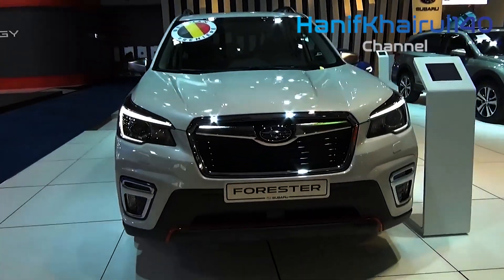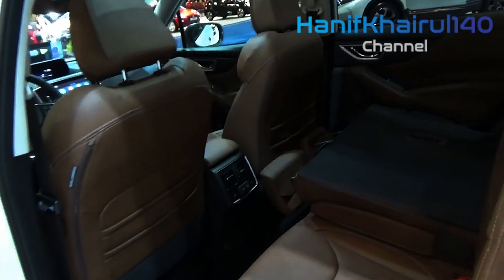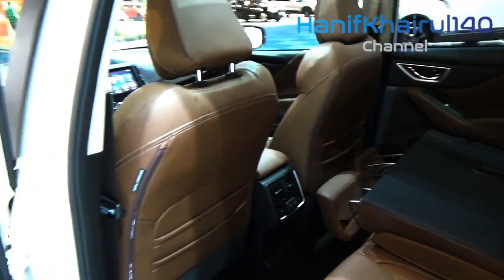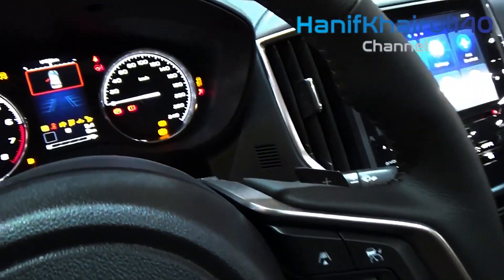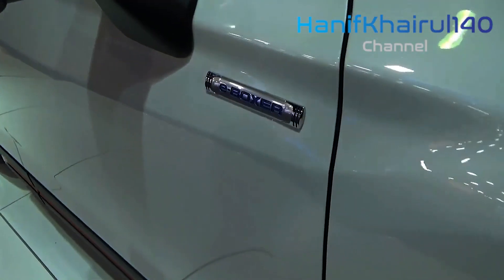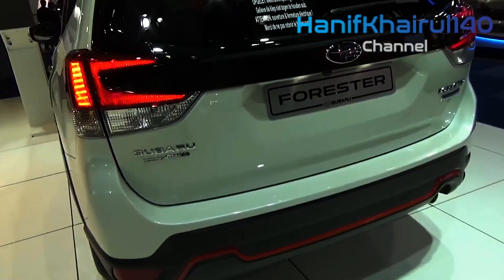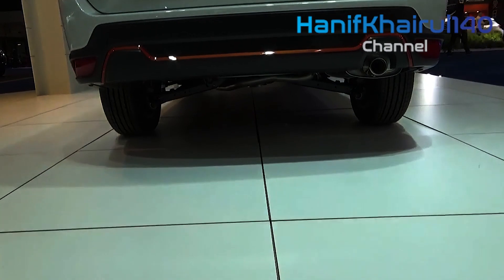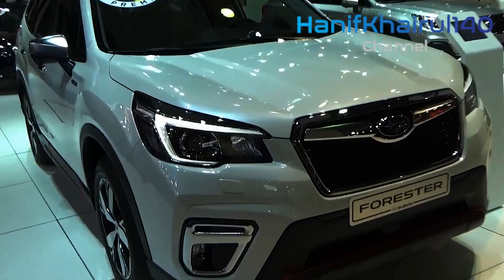2021 Subaru Forester - All New Bigger And Better SUV Model in Next Year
2021 Subaru Forester - All New Bigger And Better SUV Model in Next Year

The wheelbase expanded to 105.1 in. from 103.9 in., with the addition profiting back seat legroom, which is currently 39.4-in., a 1.4-in. increment.

Additions in headroom, hip and shoulder room further support traveler comfort and a sentiment of openness in the lodge. More extensive back entryway openings and a precarious C-column point make entrance/departure and introducing a kid seat simpler.

Forester's inside has been intended for both more noteworthy traveler comfort and expanded solidness in ordinary and recreational use. New front seats, are built to improve comfort on lengthy drives. Another Electronic Parking Brake opens up reassure space by taking out the conventional stopping brake handle.

All Forester models presently highlight standard programmed atmosphere control (double zone on Limited and Touring models), and the accessible warmed front seats include three-phase control versus two-phase previously. The Touring trim includes new warmed back seats. Keyless Access with Push Button Start is standard on Sport, Limited and Touring trims and discretionary for Premium.

If You Want To Search By Brand Like:
1) BMW
2) Mercedes
3) Audi
4) Range Rover , Land Rover & Jaguar
4) KIA
5) Lexus
6) McLaren
7) Honda
8) FORD
9) Lamborghini
10) Toyota
11) Hyundai
12) Isuzu
13) Acura
14) Etc